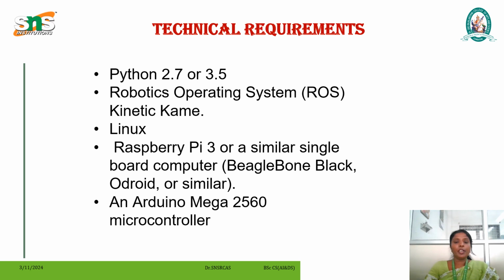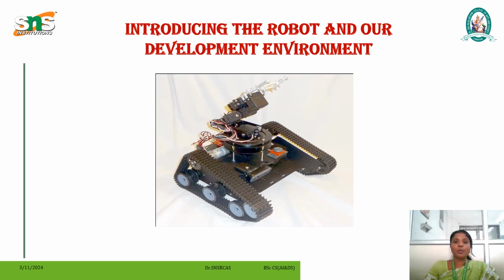Introducing the Robot and Development Environment